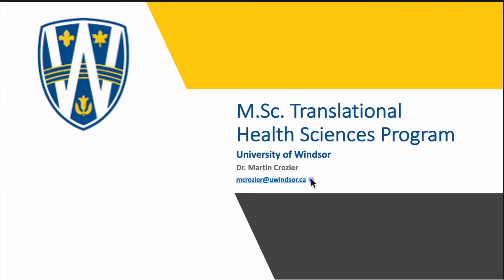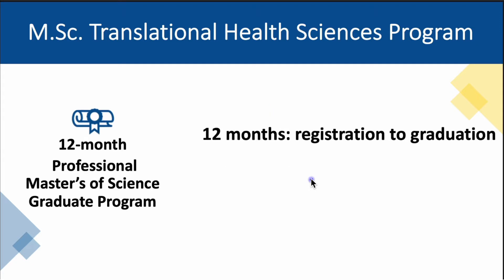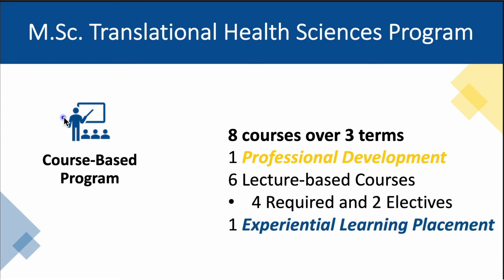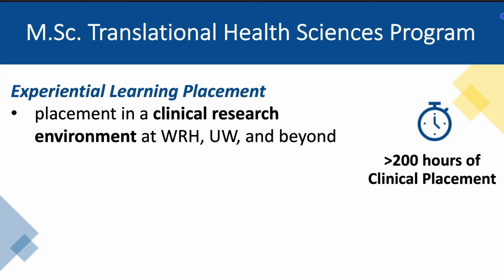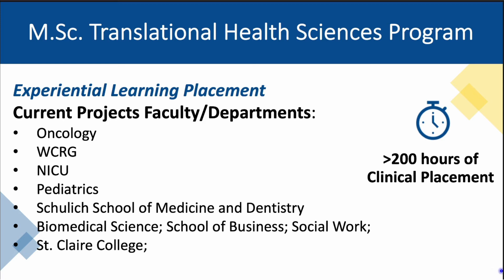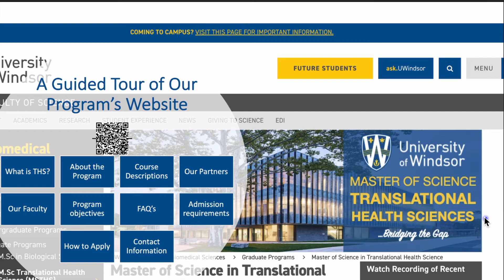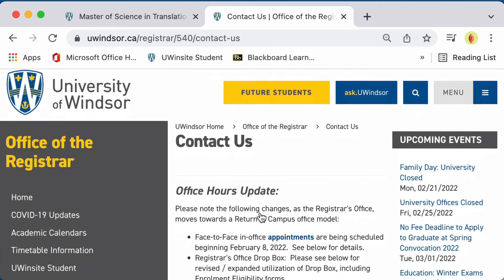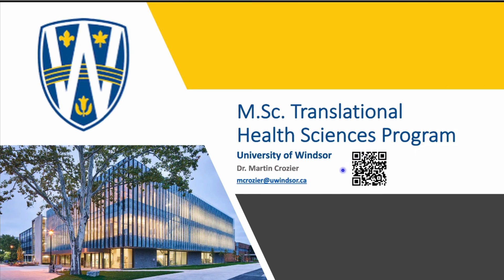Overview of MSTHS Program and Guided Tour of MSTHS Website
A brief description of three distinct feature of our program and a guided tour of the MSTHS Program's Website